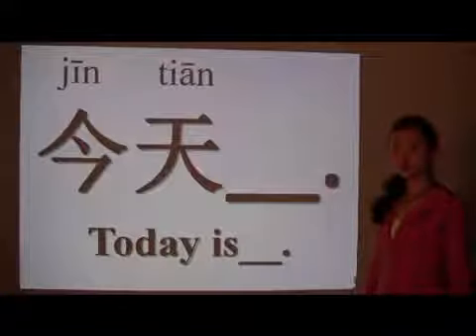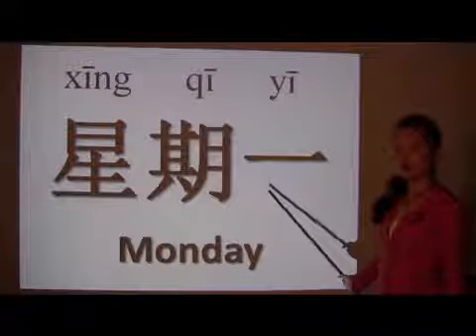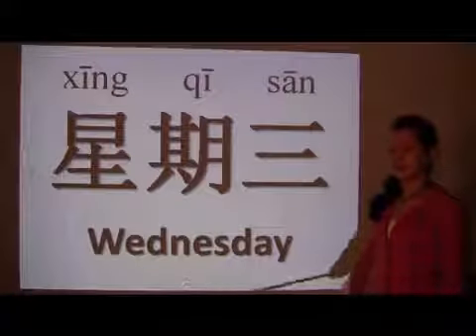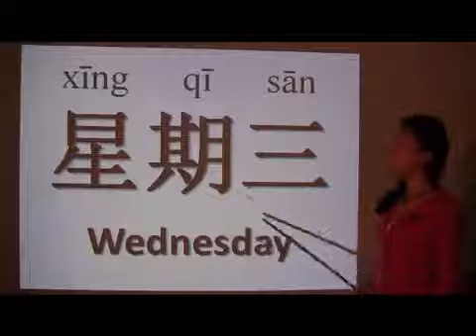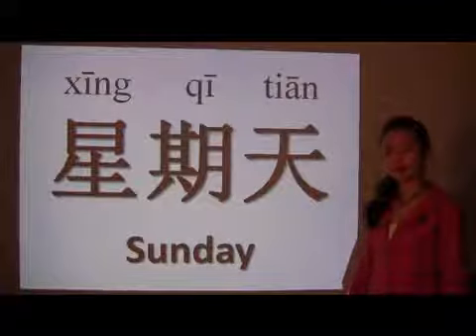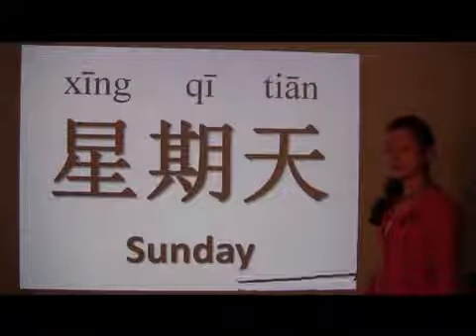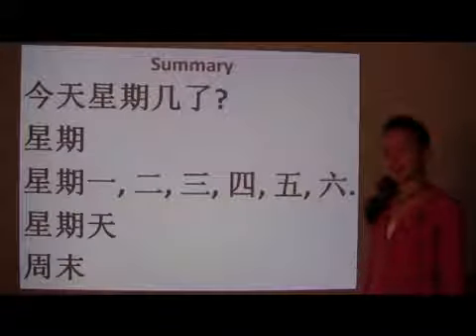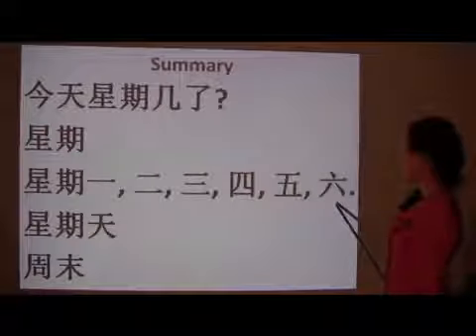Days of the Week in Chinese YouTube